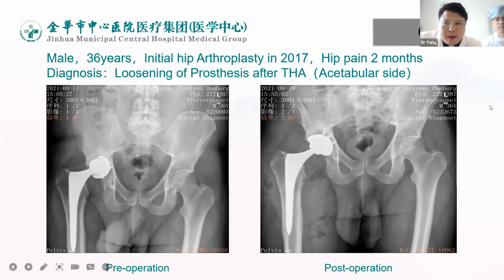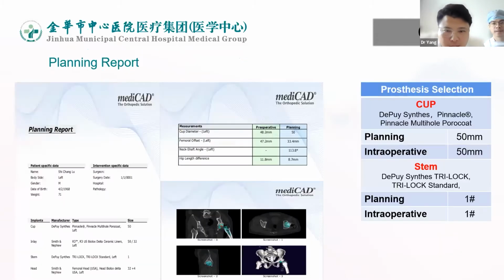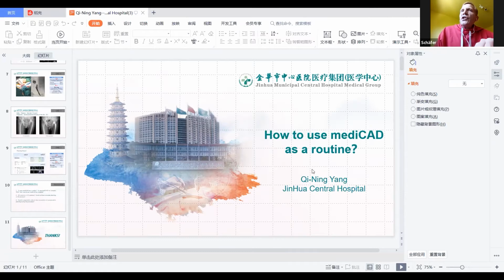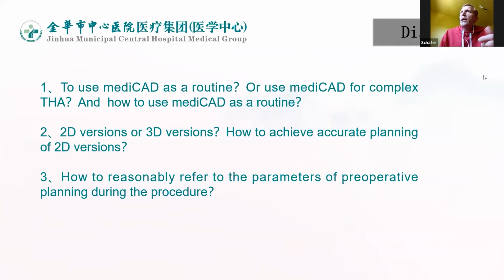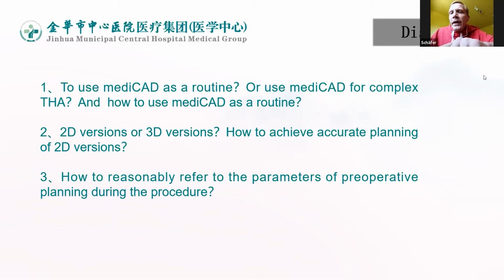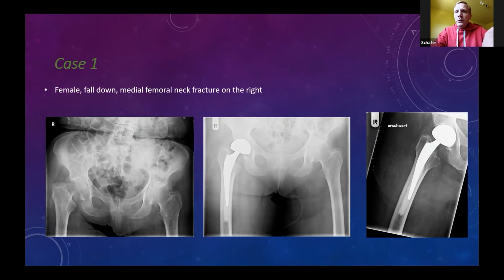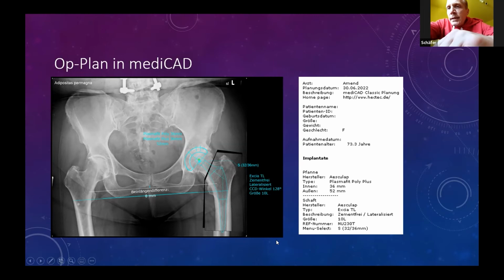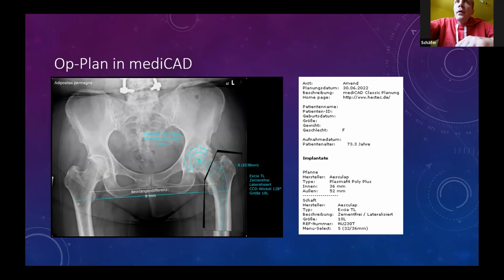How to use mediCAD as a routine for endoprosthesis | Dr. Qi Ning Yang & Dr. Khaled Schäfer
mediCAD – The Premium Solution

Wir sind stolz Dr. Ning Yang & Dr. Khaled Schäfer in einem Webinar begrüßen zu dürfen.